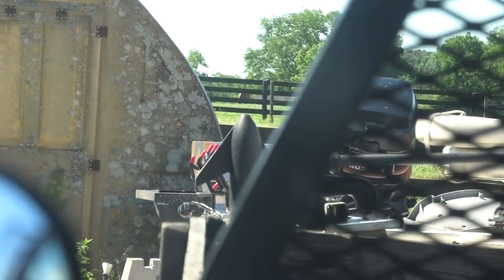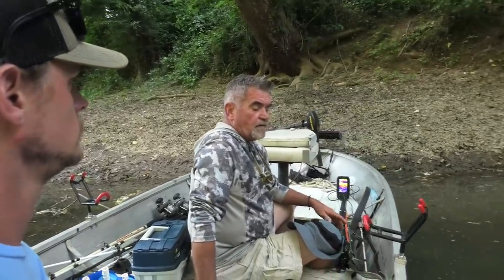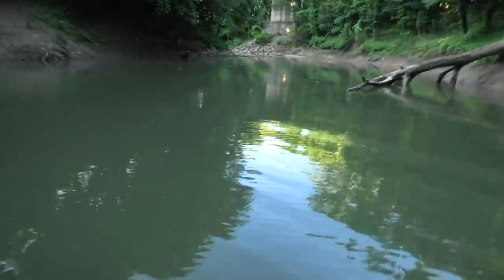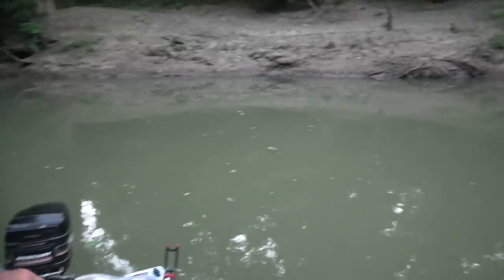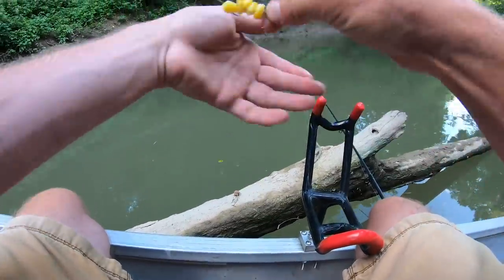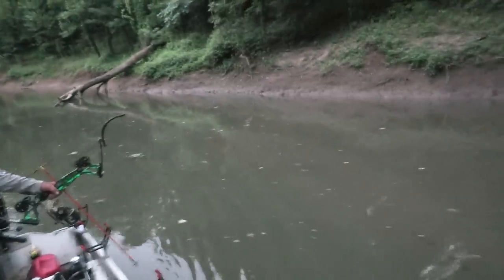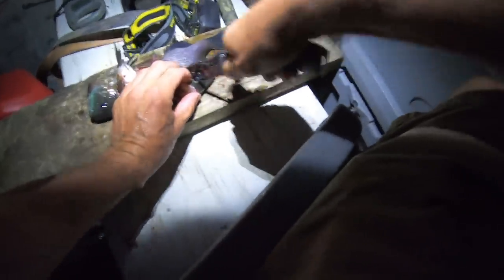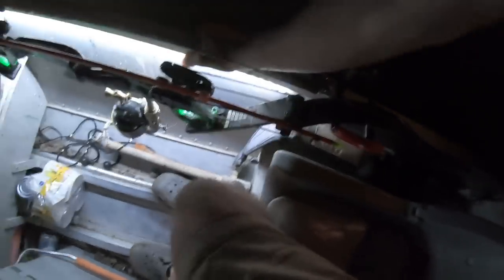BIG BLUE CAT on a Jug Line! Fishing for Carp and Catfish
I went back to the same spot I fished the day before, this time with my buddy Mike who is a big time bowfisherman. We took a shot at a few carp, then headed out to the main river to fish for catfish.

Stuff I use:

∙ Eagle Claw 8/0 Circle Hooks
∙ Berkley Big Game Line (25 lb. test)
∙ No Roll Sinkers
∙ Bank Sinkers
∙ 3-way Swivels
∙ Snap Swivels
∙ Abu Garcia Ambassadeur Reel
∙ Quantum Optix Spinning Reel
∙ Shakespeare ATS Casting Reel
∙ Ugly Stik Catfish Rod
∙ Berkley Big Game Rod

∙ Panasonic WXF-1 Camcorder
∙ Azden SMX-30 Stereo/Mono Microphone
∙ GoPro Hero 7 Black
∙ Action Cam Accessory Kit
∙ Manfrotto 190 Go! Tripod